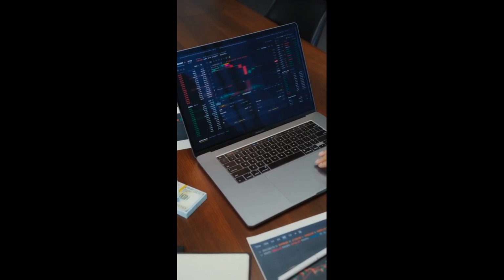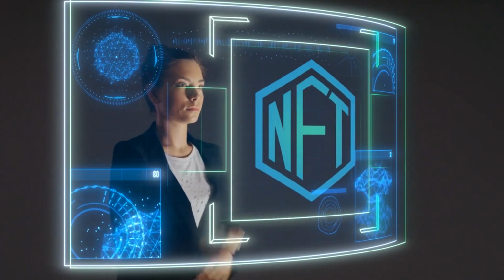Blockchain Technology Meaning In English - Blockchain Explained In Under 7 Mins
Blockchain Technology Meaning In English - Blockchain Explained In Under 7 Mins. Thanks

Introduction

Definition of blockchain as a digital ledger distributed across a network of computers (nodes).
Reference to its association with cryptocurrencies.

Chapter 1: The Blocks and the Chain
The concept of the ledger being broken down into 'blocks' that contain transaction data.
Blocks are chronologically linked to form a 'chain'.

Chapter 2: The Immutable Ledger
Introduction to the 'hash' - a unique code representing each block.
Mention of 'proof of work', a security measure making the blockchain tamper-resistant.

Chapter 3: Decentralization – Power to the People
Explains the decentralized nature of blockchain, eliminating the need for a central authority.
Highlights the transparency and security benefits of decentralization.

Chapter 4: Peer-to-Peer Transactions
Overview of peer-to-peer transactions enabled by blockchain.
Benefits: faster transactions and potentially lower fees.

Chapter 5: Smart Contracts – The Future of Agreements
Introduction to smart contracts, which execute automatically when conditions are met.
Highlights the efficiency and security of smart contracts.

Chapter 6: Use Cases Galore
Outlines the diverse applications of blockchain technology, including in supply chains and the art world through NFTs.

Chapter 7: Privacy and Security
Discusses the privacy and security features of blockchain.
It mentions the balance of transparency and privacy that blockchain offers.

Chapter 8: Growing Together – Community and Development
Describes the collaborative community nature of the blockchain space.
Highlights forums and groups where people share knowledge and collaborate.

Conclusion: The Frontier of a Technological Revolution
Concludes by encouraging readers to explore the evolving and revolutionary field of blockchain technology.
Invitation to the readers to join the blockchain community and potentially contribute to its growth.
It's a succinct summary, delineating the core concepts and ideas covered in each section of the article.